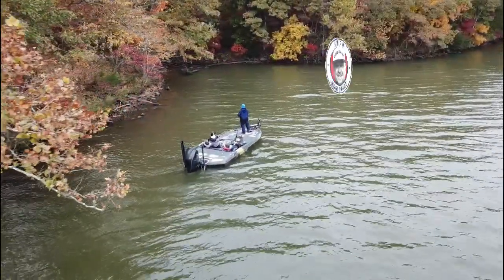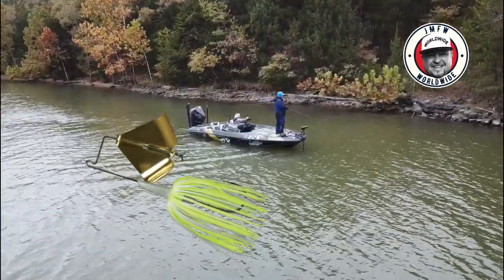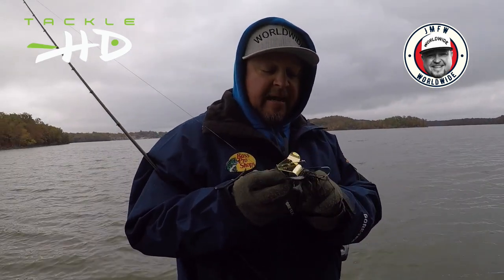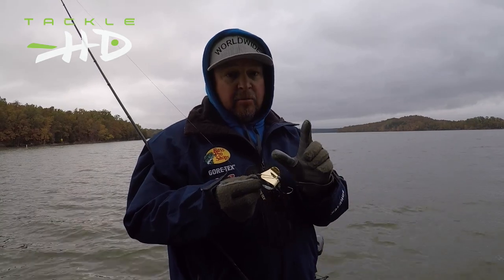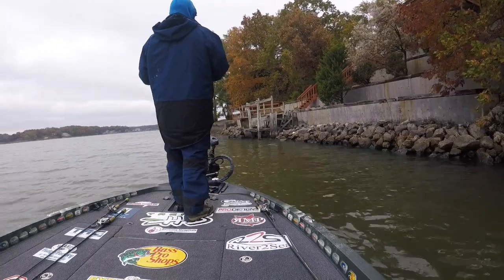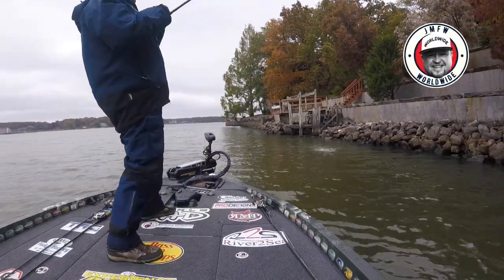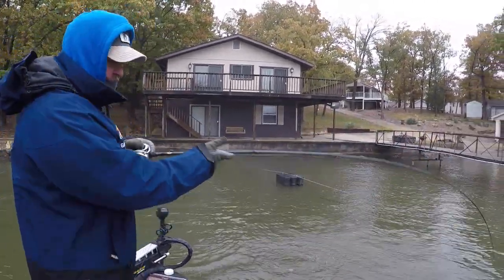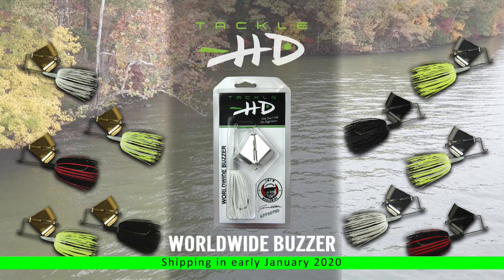Tackle HD Worldwide Buzzer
The Tackle HD WORLDWIDE buzzer is here!

Orders begin shipping January 1st.